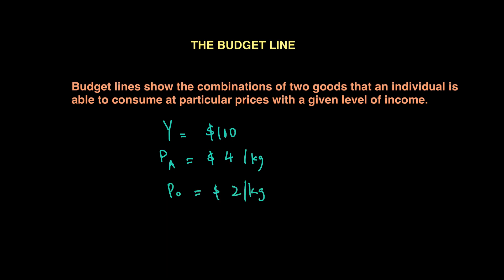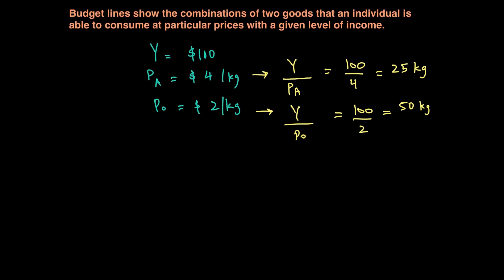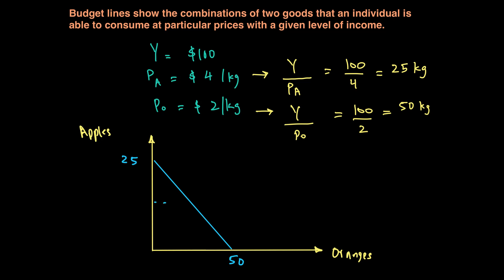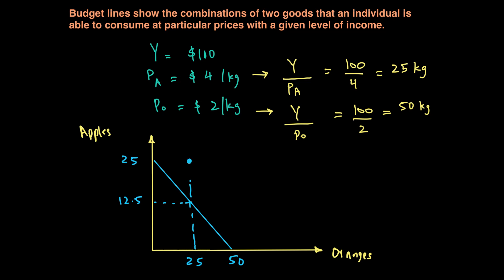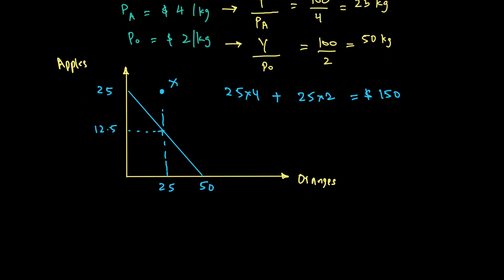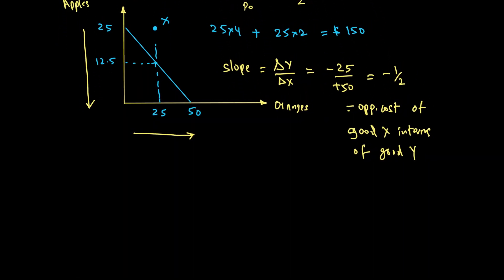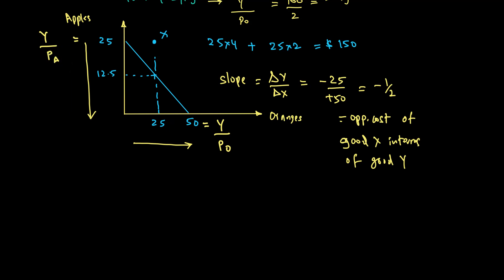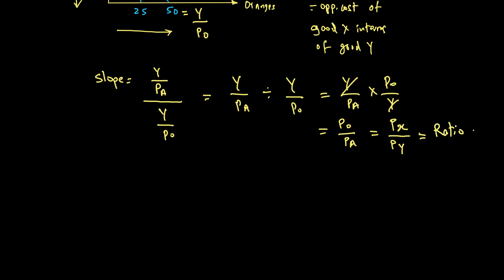Budget Line | Utility and Indifference Curve | A Level Economics 9708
Welcome, Cambridge A Level Economics students, to our educational video on the budget line! In this tutorial, we'll explore the significance of the budget line in economic analysis and how it helps individuals make consumption decisions based on their budget constraints.

1. Identify the Purpose of a Budget Line: You'll discover the purpose of a budget line in economic analysis, which is to represent all possible combinations of two goods that an individual can afford given their budget and the prices of the goods.
2. Calculate Affordable Combinations: You'll learn how to calculate affordable combinations using the budget line equation, which represents the maximum amount of one good that can be purchased given the quantity of the other good and the budget constraint.
3. Explain Opportunity Cost: We'll delve into the concept of opportunity cost by examining the slope of the budget line. The slope represents the opportunity cost of consuming one good in terms of the other, helping individuals make trade-offs between different goods.
4. Apply Price Ratio to Understand Slope: You'll understand how the price ratio (Px/Py), where Px is the price of one good and Py is the price of the other good, determines the slope of the budget line. A higher price ratio results in a steeper slope, indicating a higher opportunity cost.
5. Evaluate Factors Leading to Shifts: We'll explore factors leading to parallel or non-parallel shifts in a budget line. Changes in income or changes in the prices of goods can lead to shifts in the budget line, affecting the affordable combinations available to consumers.

By the end of this tutorial, CAIE A Level Economics students will have a comprehensive understanding of the budget line and its role in economic decision-making. You'll be equipped to analyze budget constraints, calculate affordable combinations, and understand the concept of opportunity cost in consumer choices.

You’ll get:
1. Video Lessons covering the full AS & A2 syllabus
2. Expert Academic Support for all your doubts and questions
3. Past Paper Video Solutions that explain how to answer each question step by step
4. A readymade study plan to complete the AS or A2 Econ syllabus in 60 or 90 days

For exam tips, past paper video solutions, intros to our subject experts & more, check out our main YouTube channel.